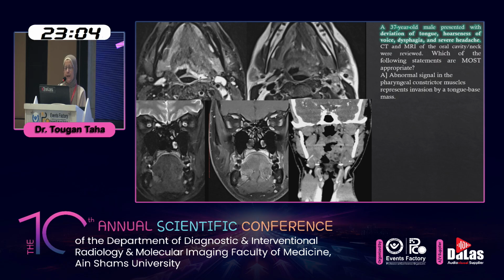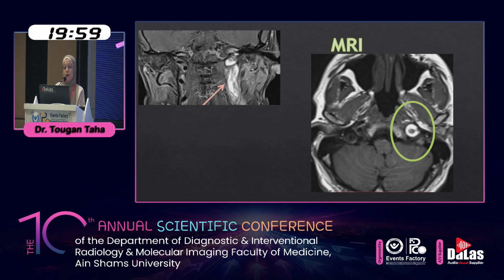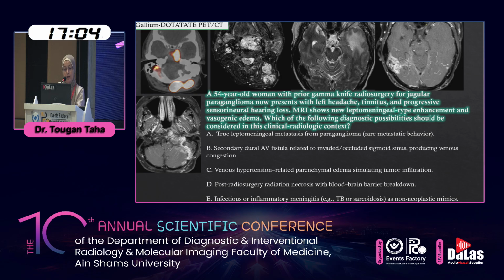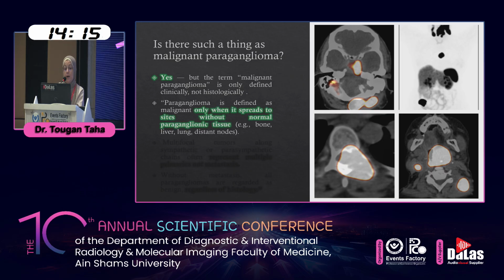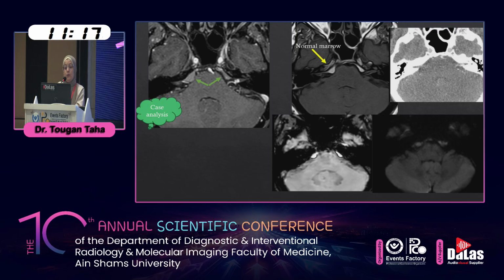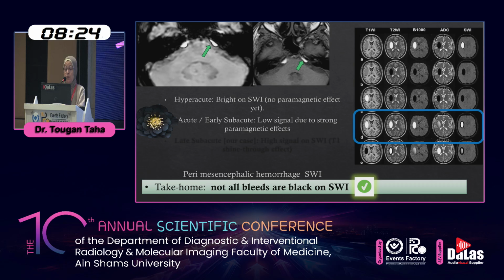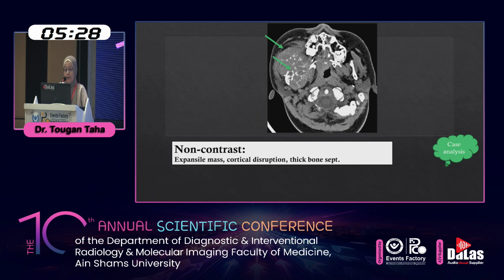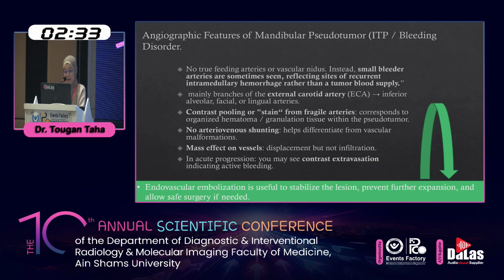Dr Tougan Taha